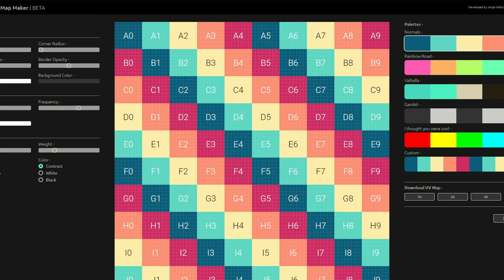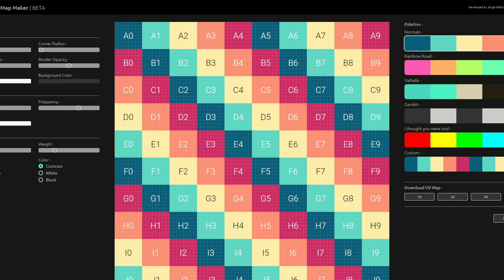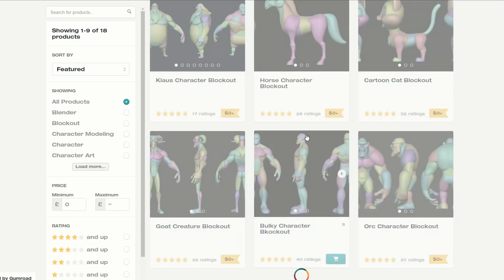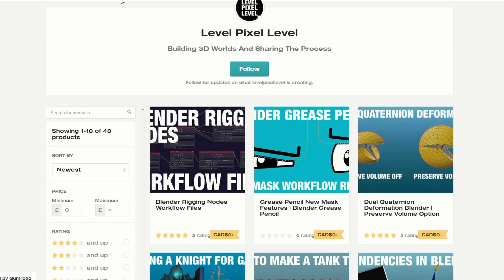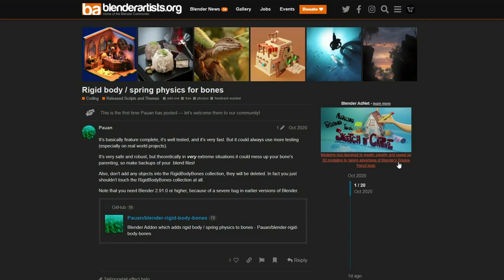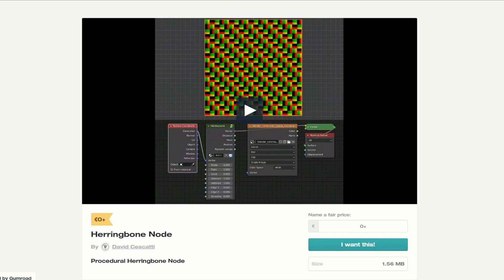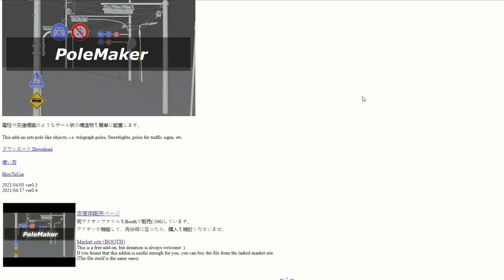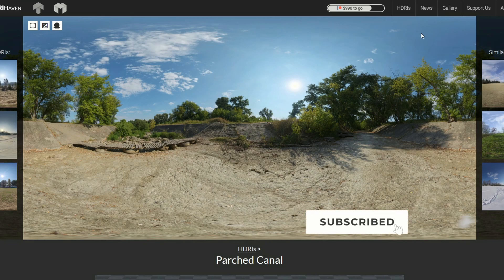This weeks recommended Blender downloads 20/05/2021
It's that time of the week again, here are some epic add-ons, plugins models, and tools for Blender.

Commercial Download of the Week
Quake Motion Camera